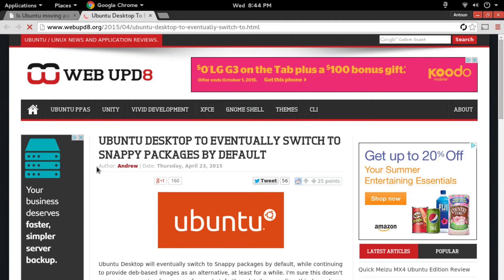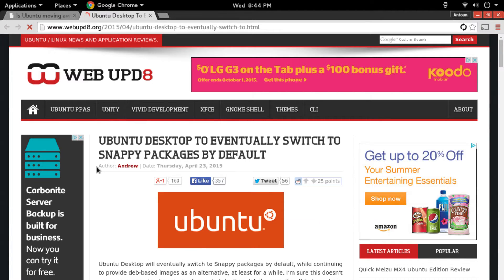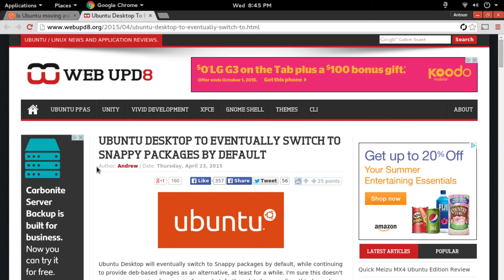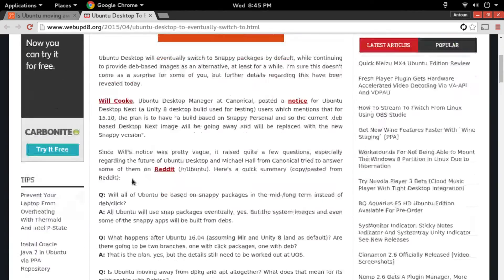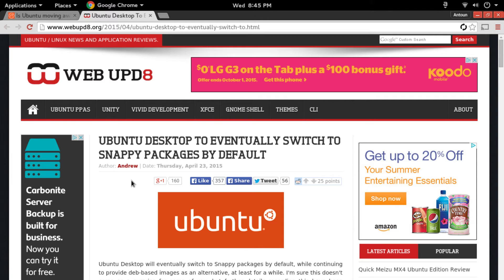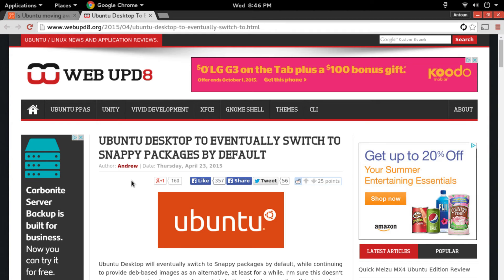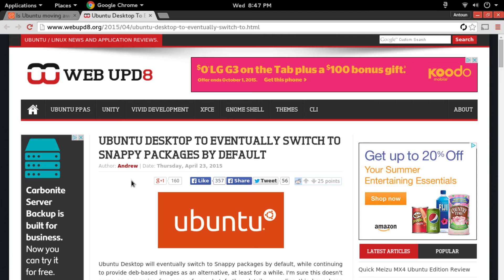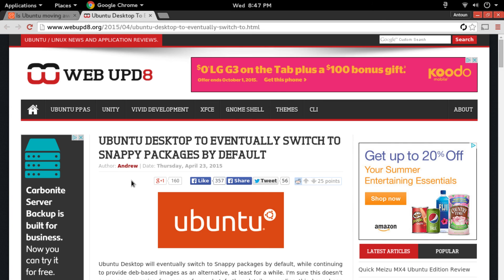The Ubuntu Split | From Debian to Snappy Core!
In this video I talk about how Ubuntu is in a changing phase. Where it is switching from being Debian based to being Snappy Core based. How will this affect the Linux Community and much more!